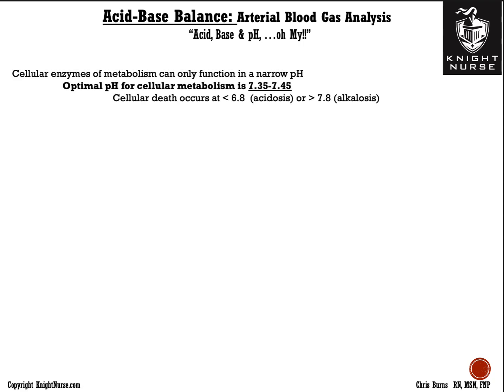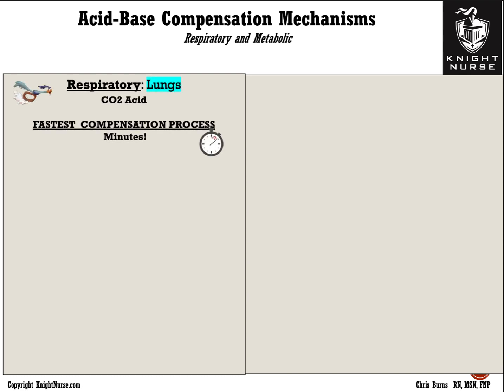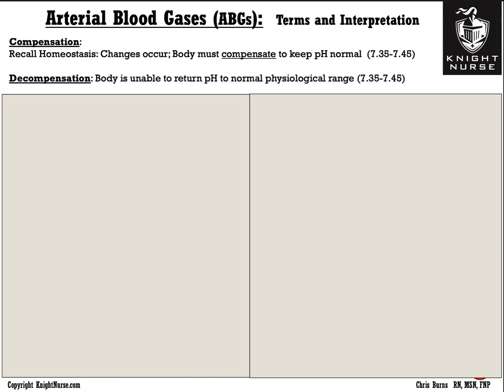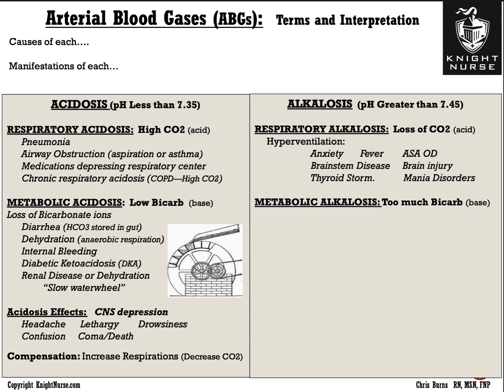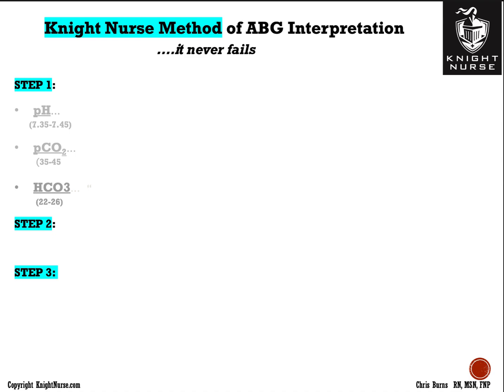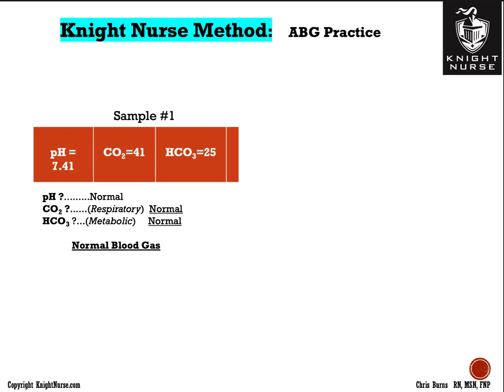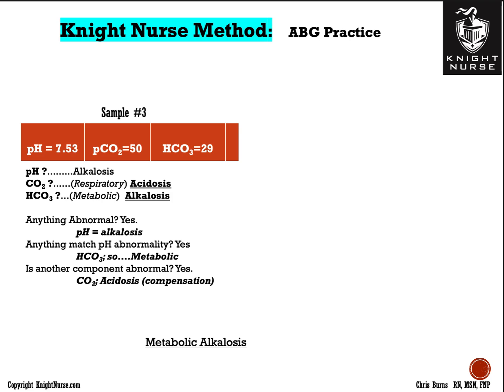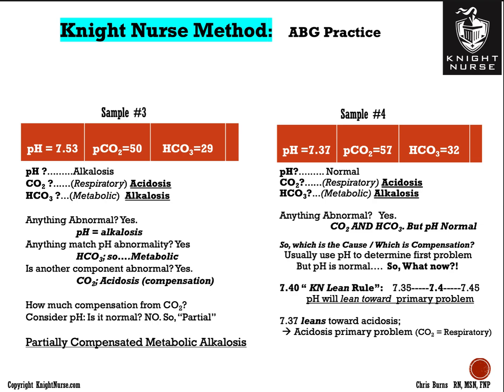Fluid and Electrolytes PART 3: Blood Gases and ABG Interpretation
Discusses physiology of ABGs and fool-proof way to always properly interpret ABG blood gases